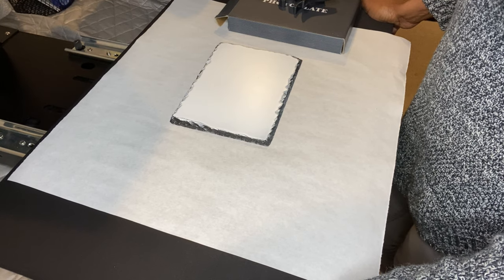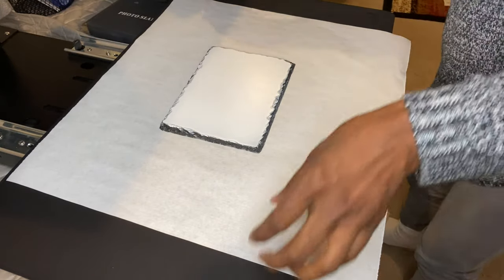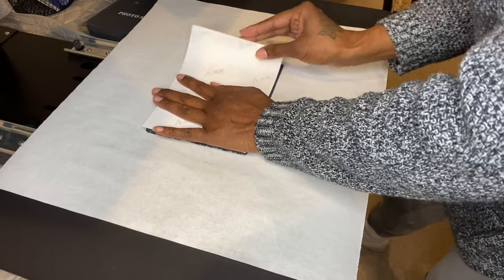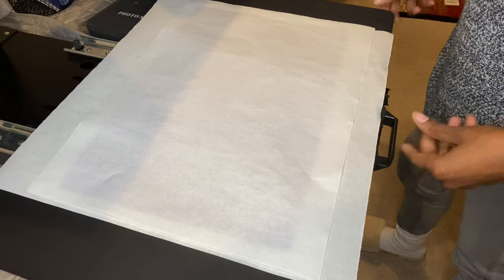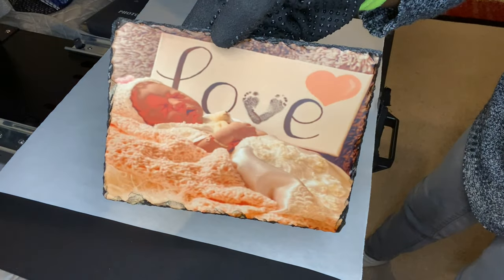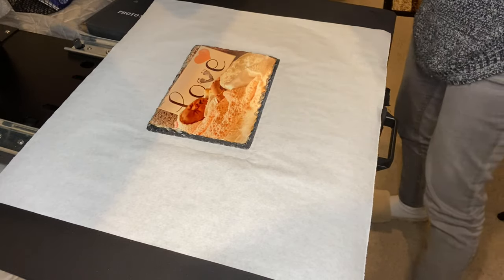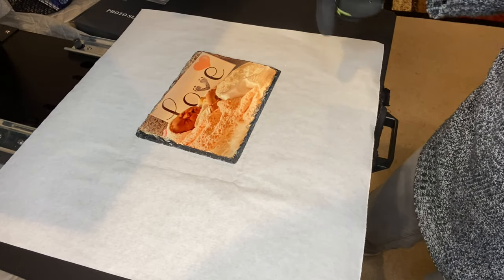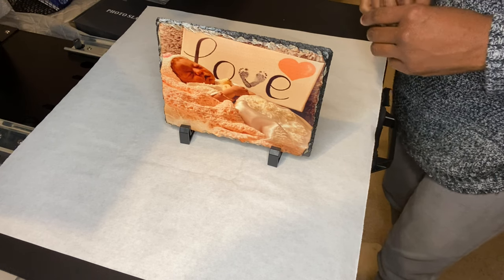DIY SUBLIMATION PHOTO SLATE FROM CONDE/SubliSlate/Plaque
In this video I will show you how I sublimated a SubliSlate/ photo slate from Conde.

The products I used in this video can be found in these inks
Heat Gloves
Silicon mat
16x24 Heat Press- Heat Press Nation

15x 15 Heat Press- Heat Press Nation

sublimation,  photo slate, conde,DIY SUBLIMATION PHOTO SLATE FROM CONDE/SubliSlate/Plaque